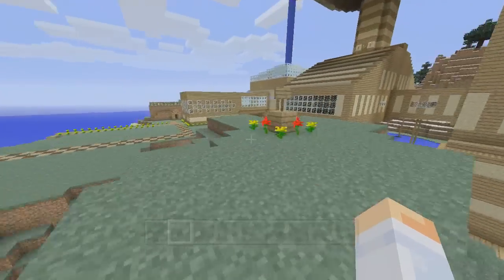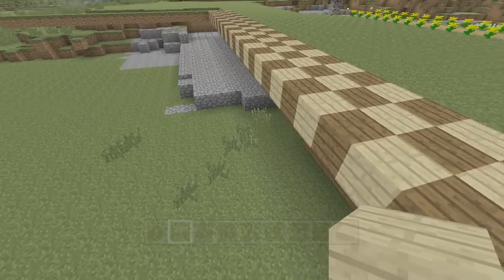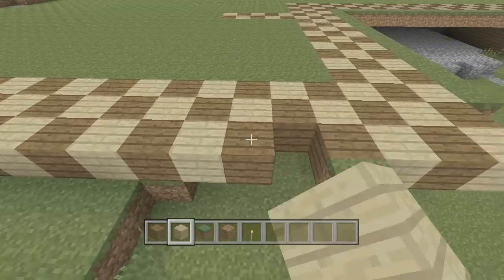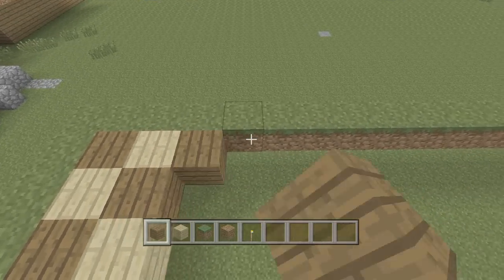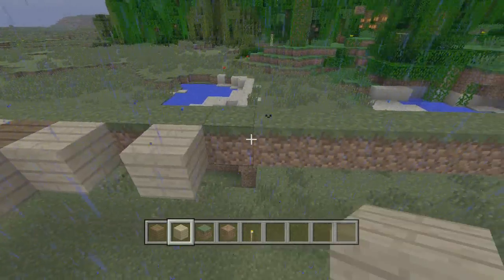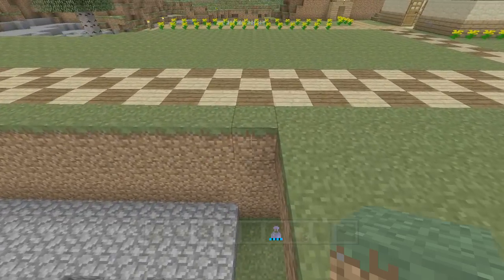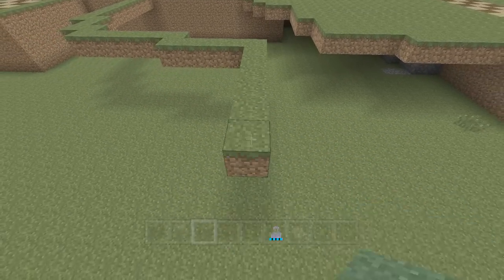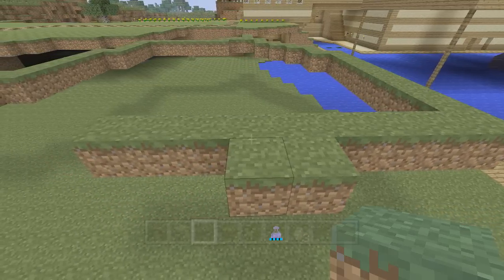Building Stampy's House [53] - The Path + Googlies Island Part 1 of 3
In this video we start building the path to Stampy's Neighborhood, Town, or whatever you call it,  as well as starting the terrain for Googlies Island.